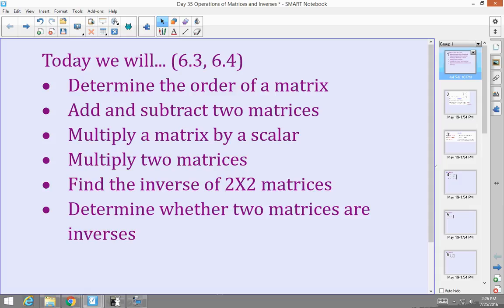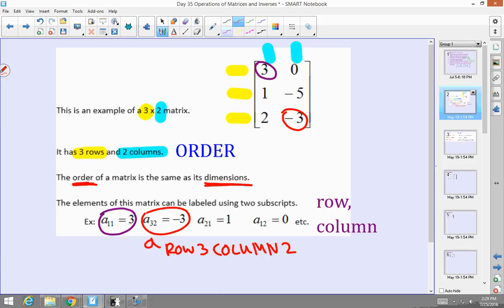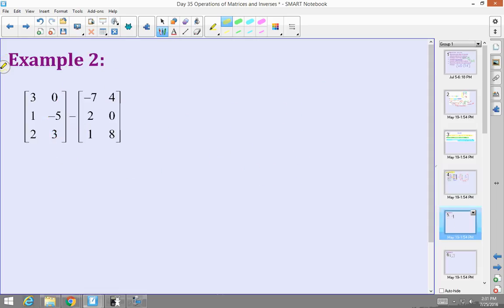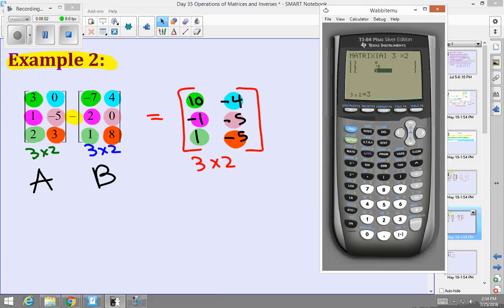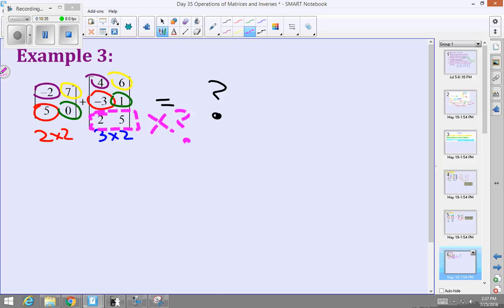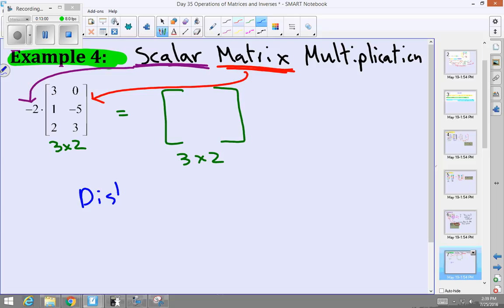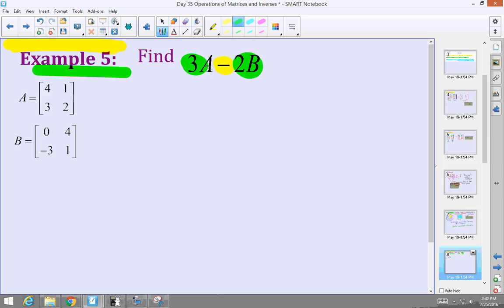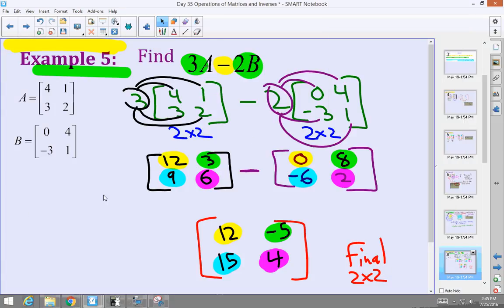Matrix Operations Video 1